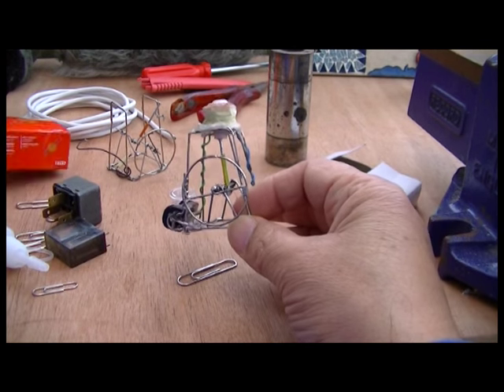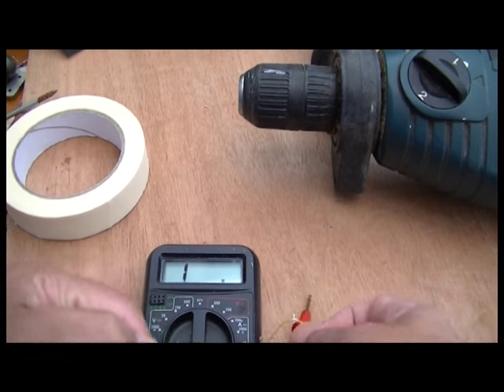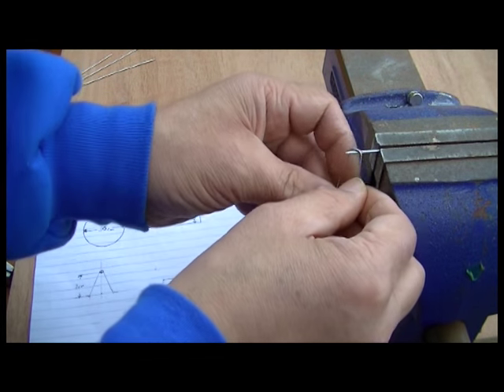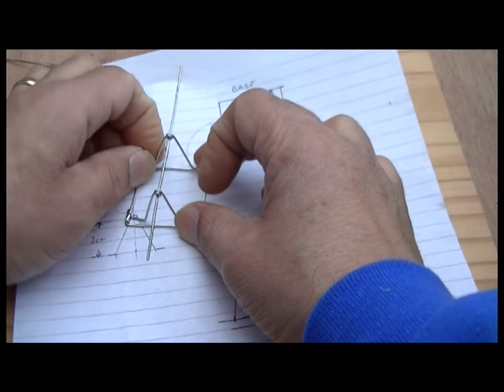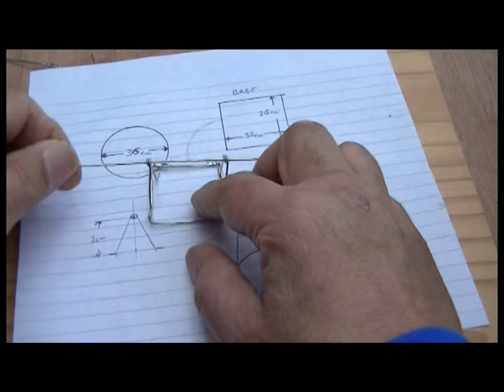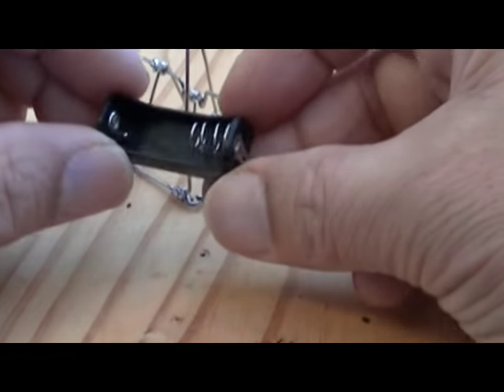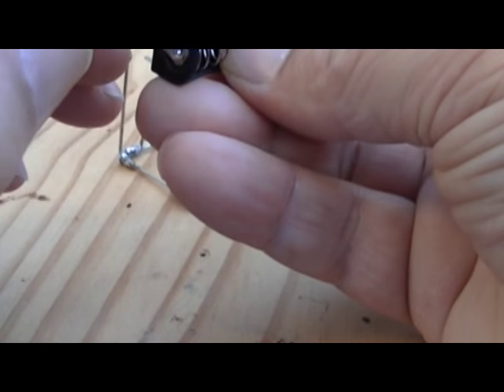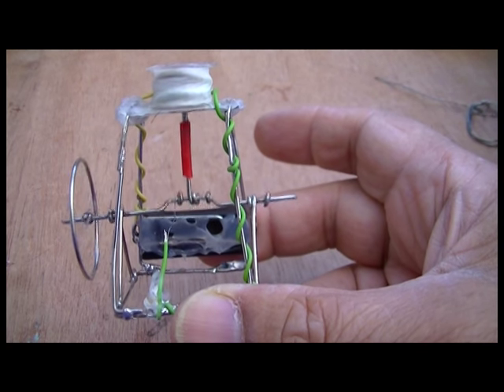Paper Clip Motor Tutorial.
This is the tutorial for this engine and it can be the template for all the paper clip engines on my channel. You will need to adjust many things to make it work. I will suggest when you make the coil for this engine try and keep the resistance to 28 ohms.
The 3 Volt engine on my channel I did not make the solenoid coil, but the frame work will be the same except smaller.
If you have better ideas I would love to hear them. I hope this helps.